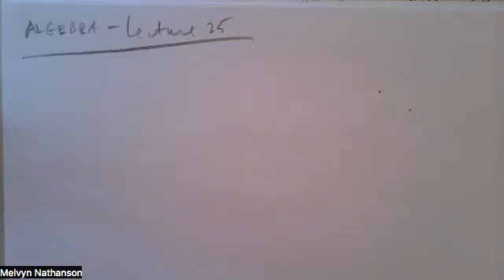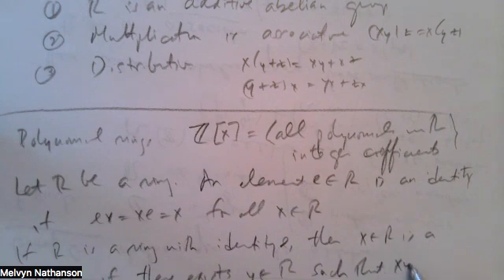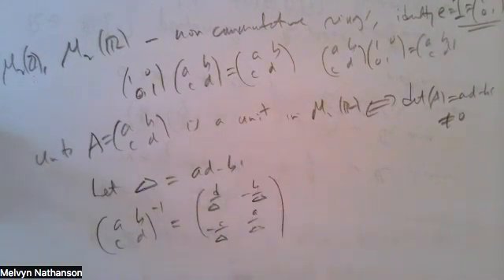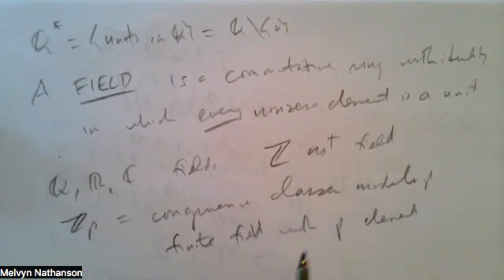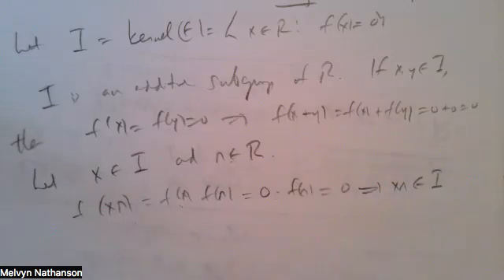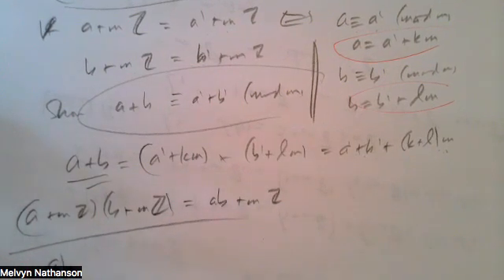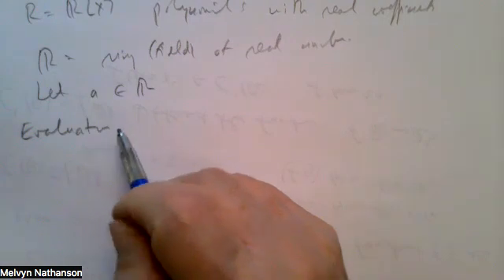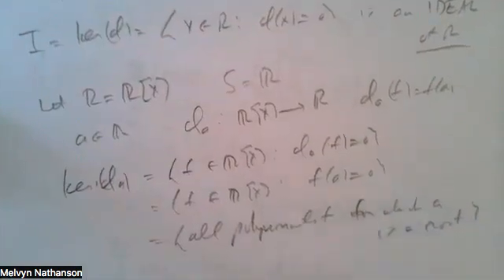Algebra lecture 25